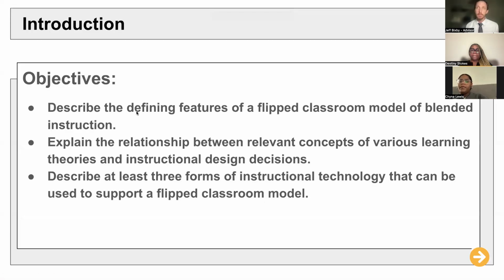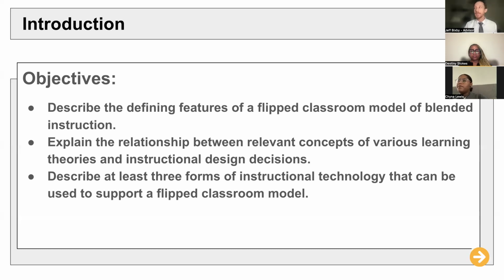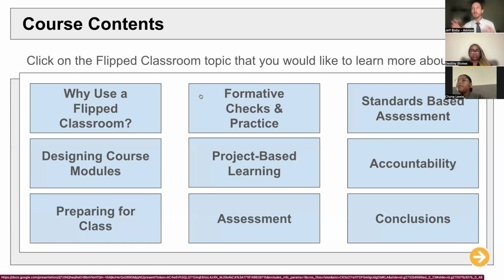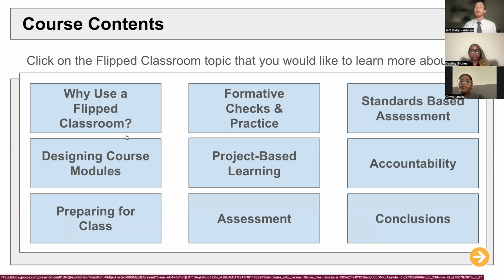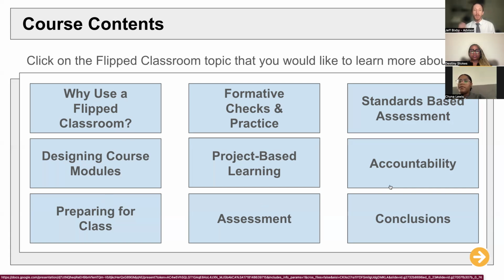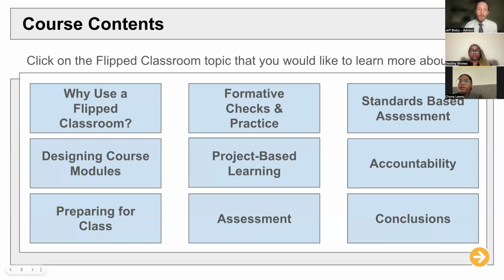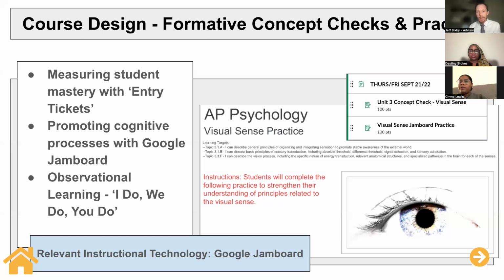Bixby Unit 1 Presentation